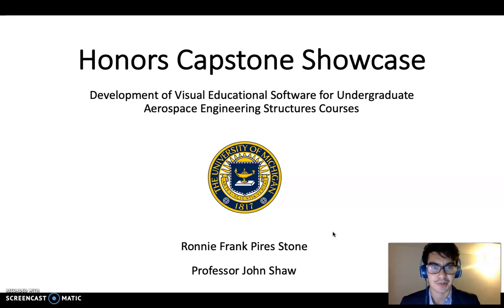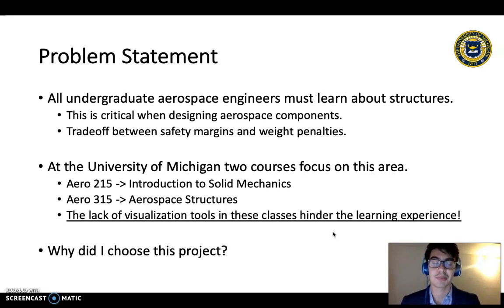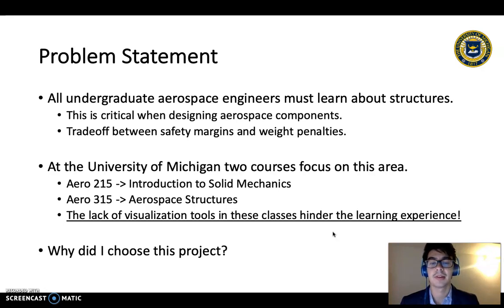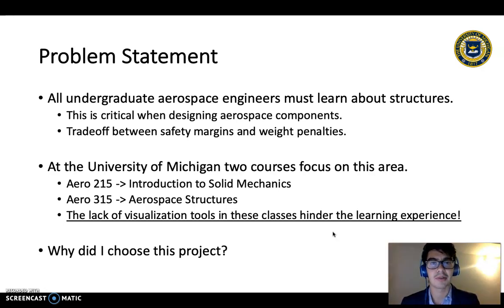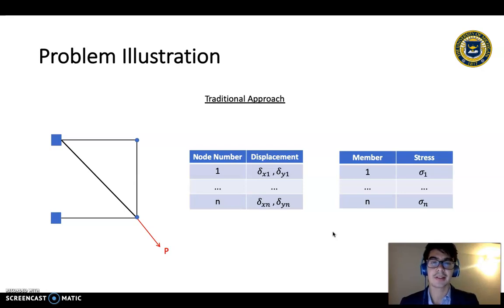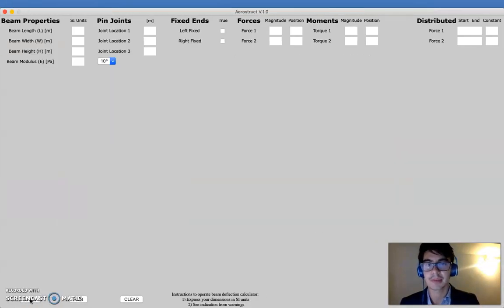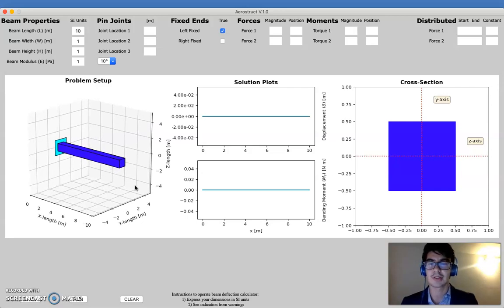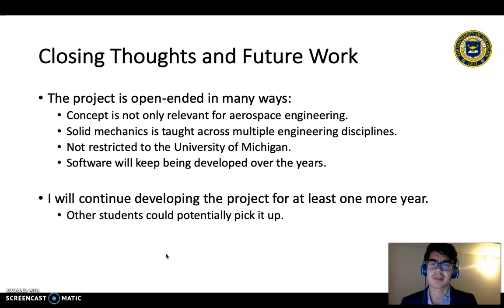Development of Visual Educational Software for Undergraduate Aerospace Engineering Structures Course